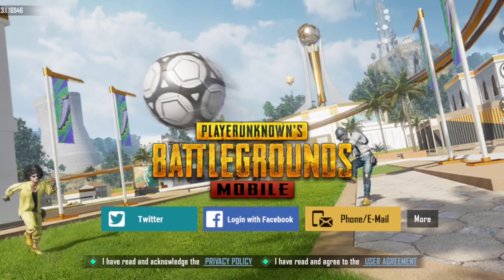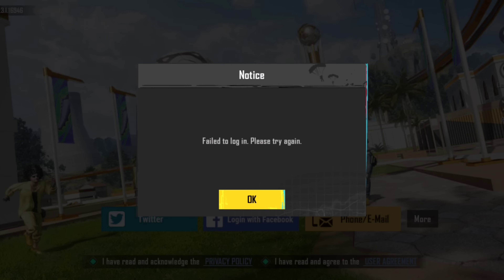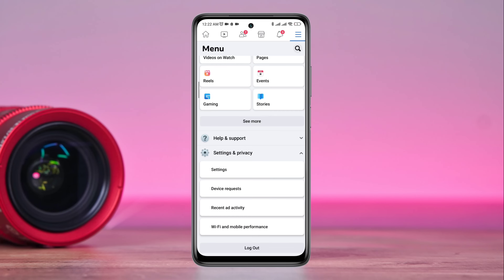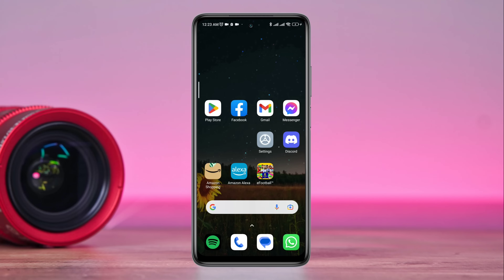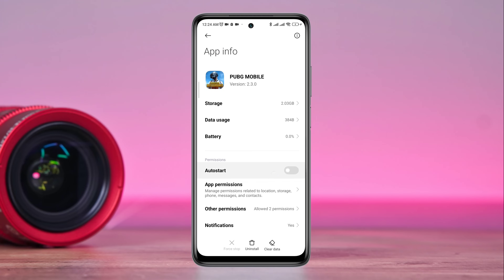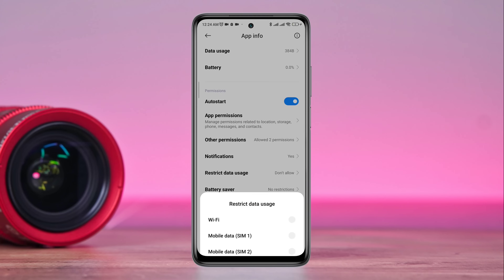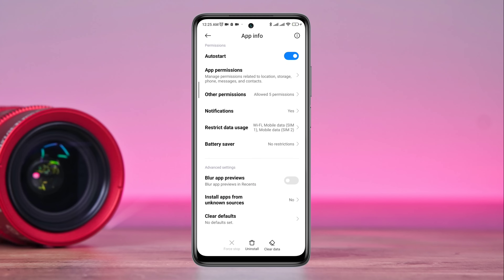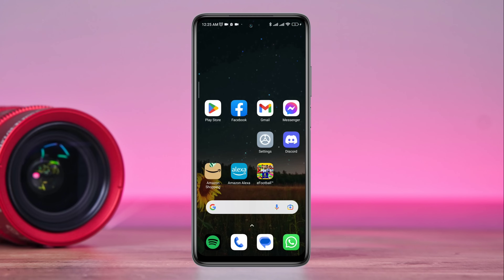How To Fix PUBG MOBILE Not Login With Facebook | PUBG Login Failed Issue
Is your PUBG mobile not login with facebook on Android? To Fix Facebook Login Problem In pubg mobile, watch this entire video.
Recently, some PUBG players have been facing pubg mobile facebook failed to log in try again error and getting pubg Facebook login issue on Android. Now, if you found pubg login problem with Facebook or pubg mobile Facebook login not working, then don't worry! Let's see how to fix Facebook login Problem In pubg.
So after facing the problem, I am going to present some solutions that will fix PUBG not login with Facebook or Facebook Login Problem on Android.

00:01- Video intro
00:30- Solution 1: Turn on App and website from Facebook settings
01:00- Solution 2: Follow the troubleshooting process
01:45- Solution 3: Check for a new software update
02:10- Solution ending